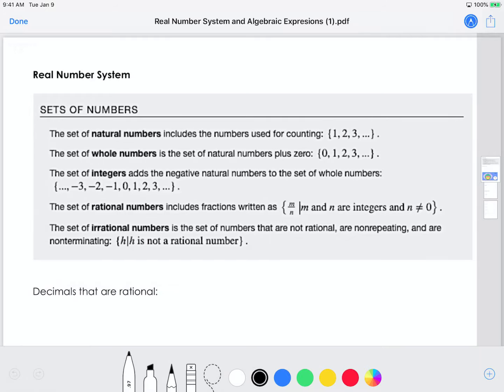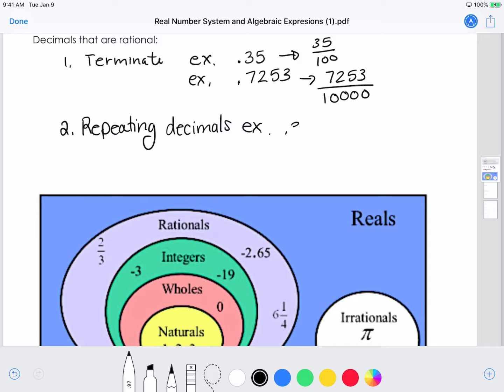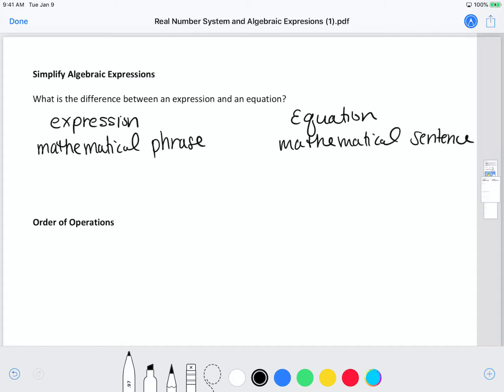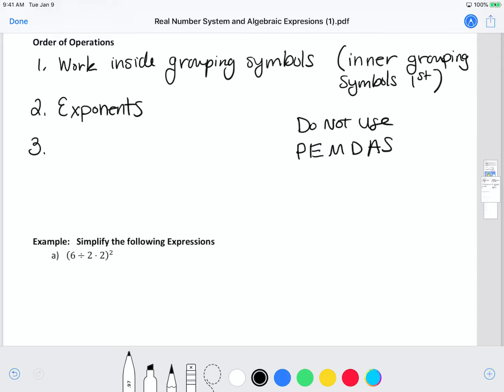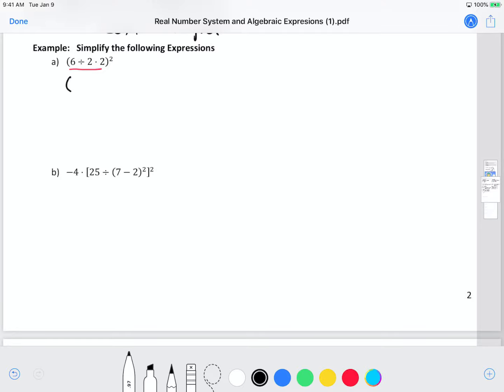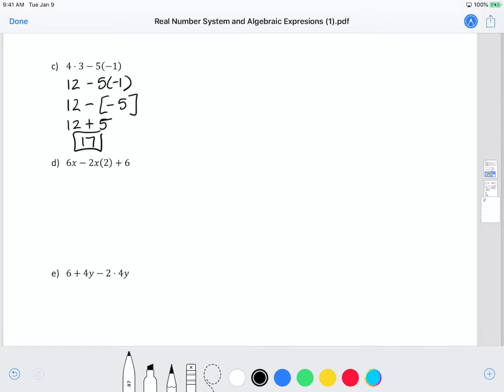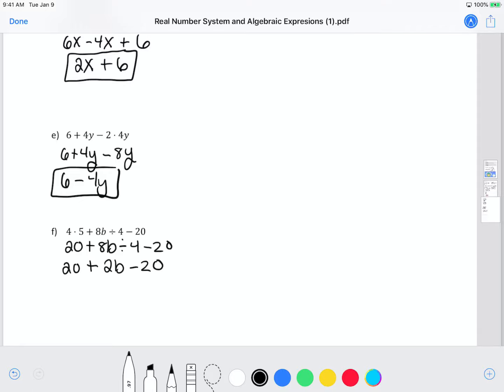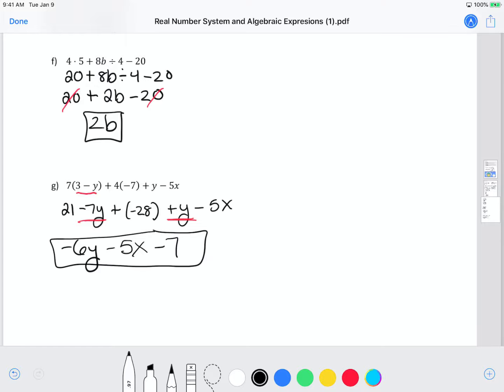Real Numbers and Order of Operations